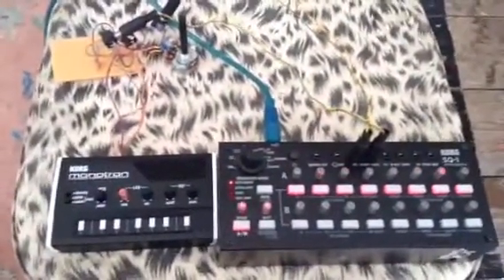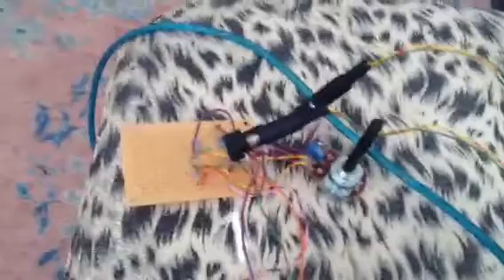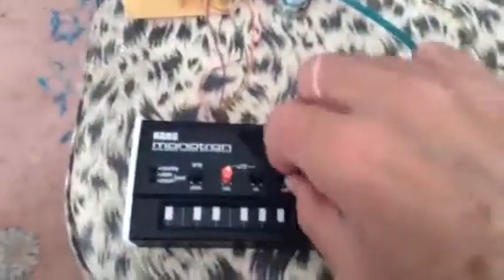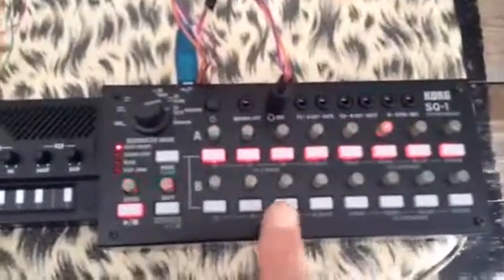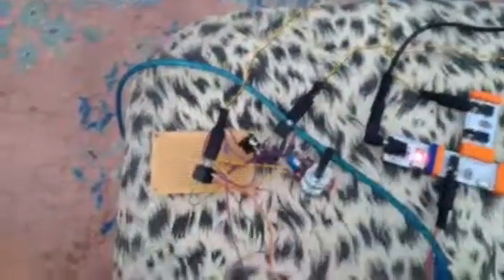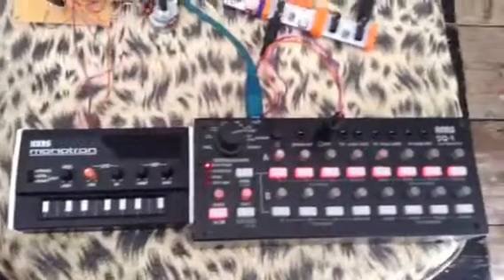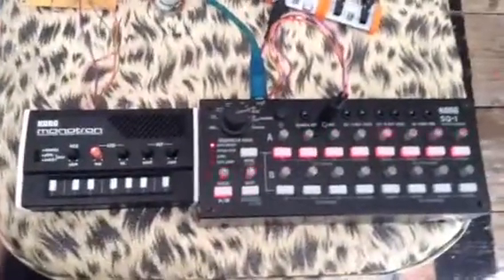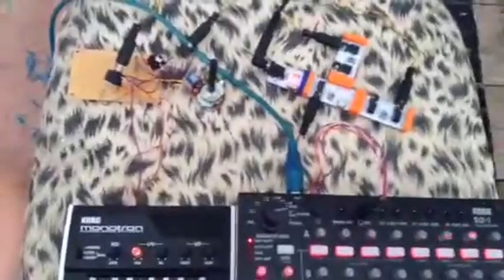Korg Monotron CV-Gate from Korg SQ-1 Sequencer...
I built a cv/gate interface for the Korg Monotron from Din-Sync's schematic.
Sadly it didn't work very well.
Then I had an idea...